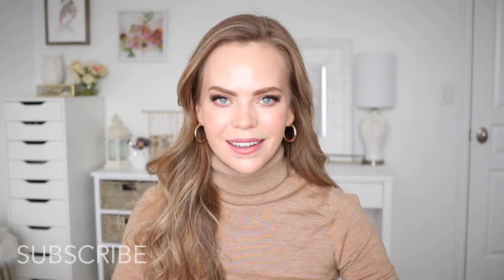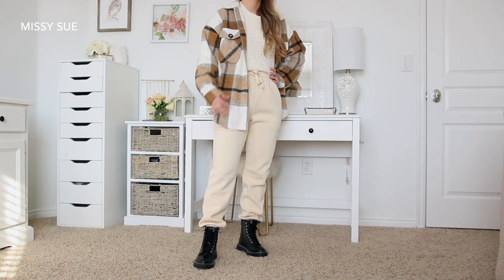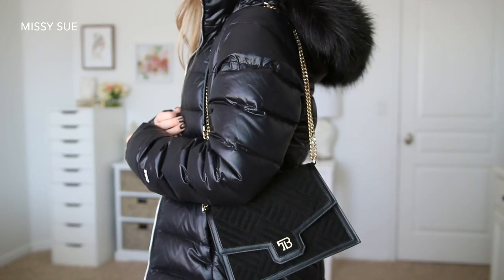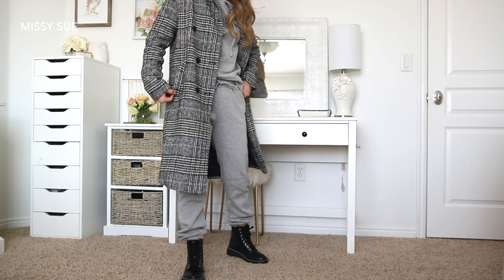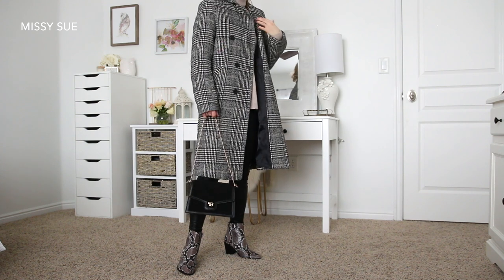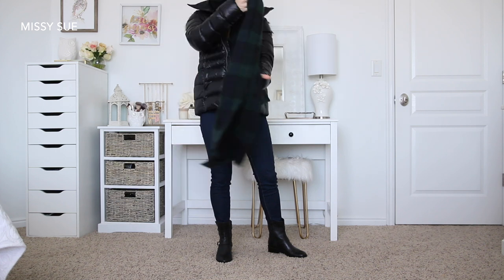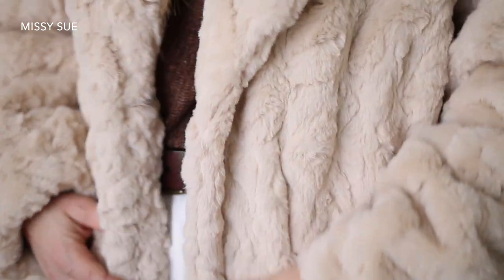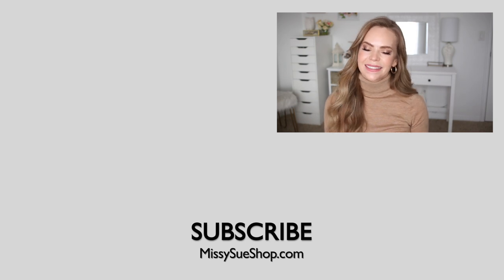5 WINTER STYLING TIPS 🌨☃️ | Missy Sue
1 1/2" Curling Iron
1" + 1 1/4" Curling